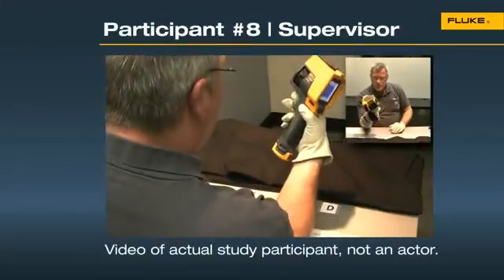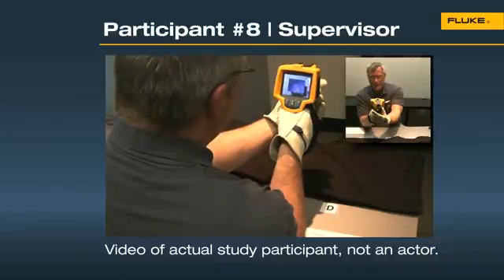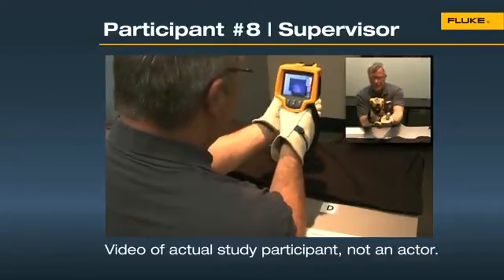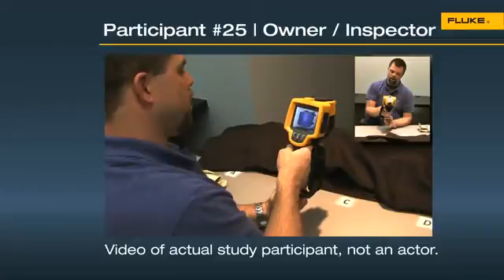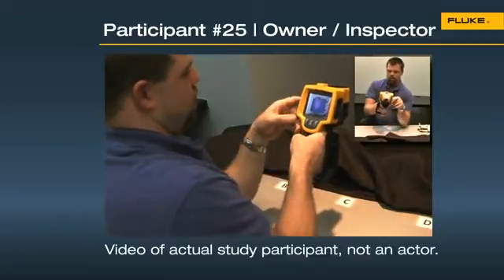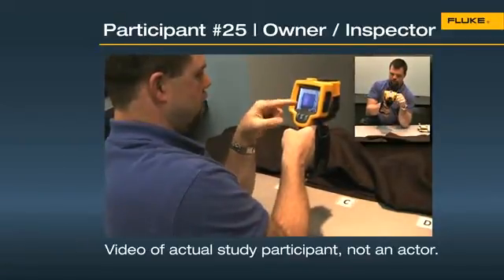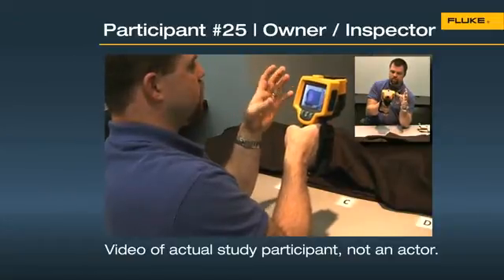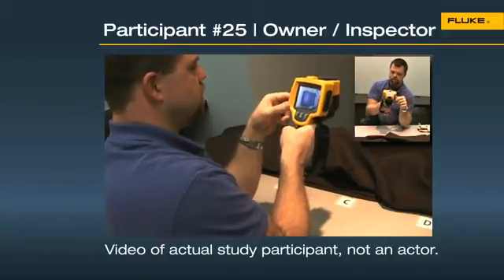Fluke Ti32 Thermal Imager - Ease of use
Hear from various end-users on what they like most about the Ti32 thermal imager, and why they ranked the Fluke Ti32 as easiest to use overall! Study conducted by Blink Interactive, using 40 independent users.

More information on the Ti32 or looking to purchase? --now shipping!